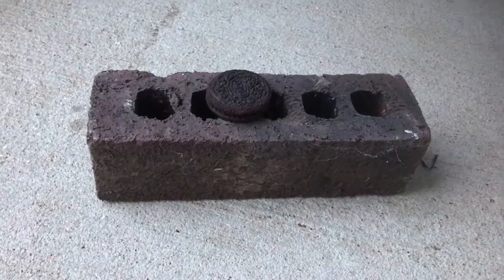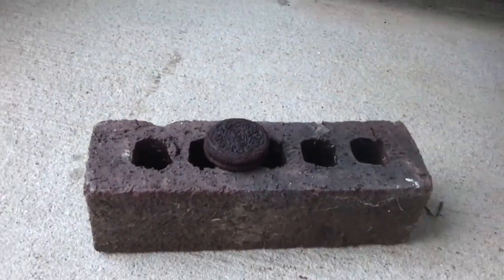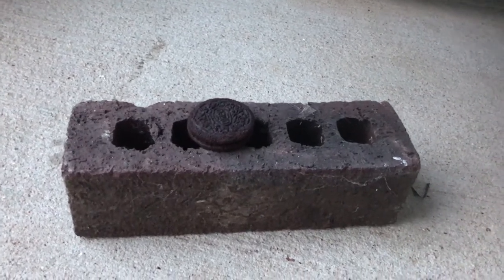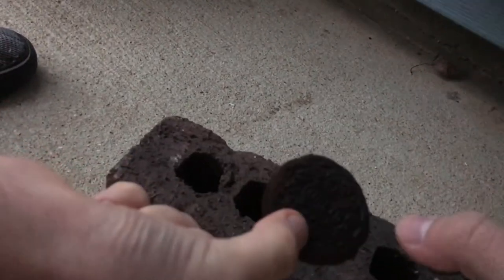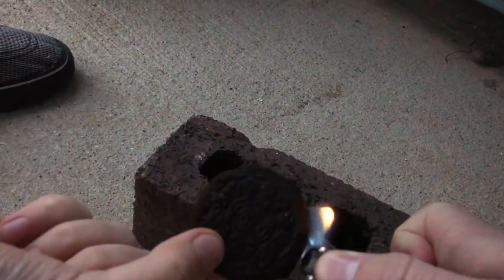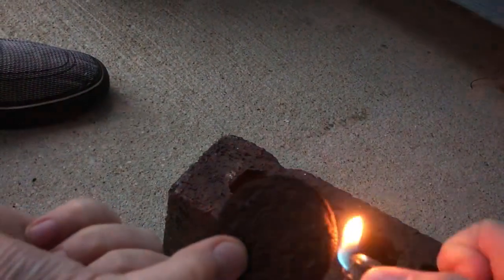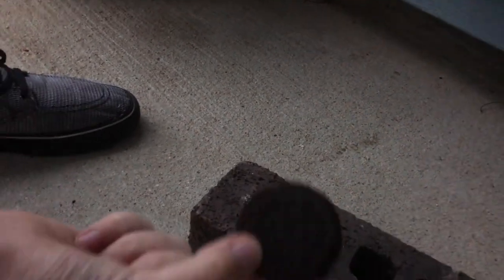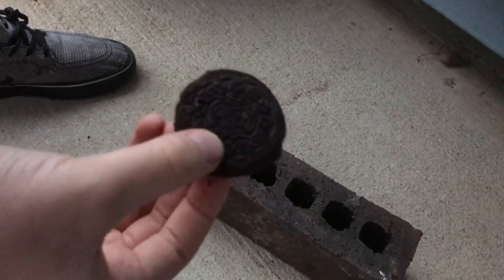Experiment: Will Oreos Burn? Shocking Results